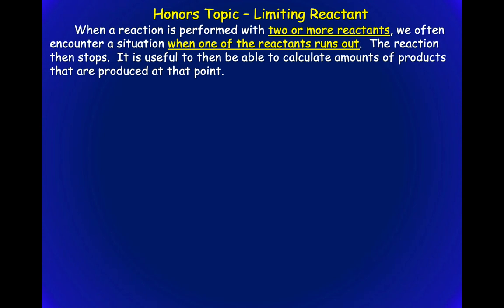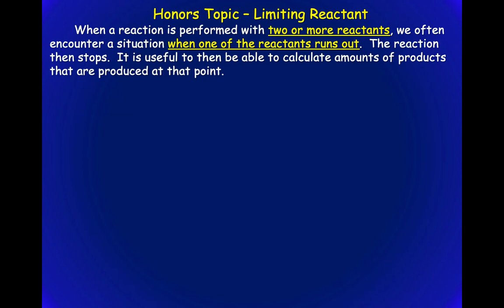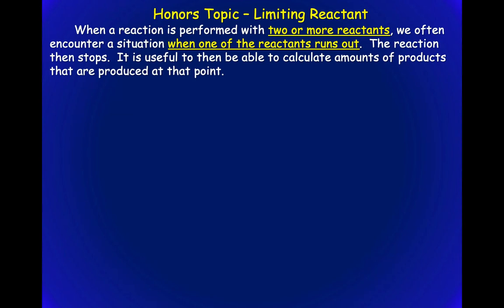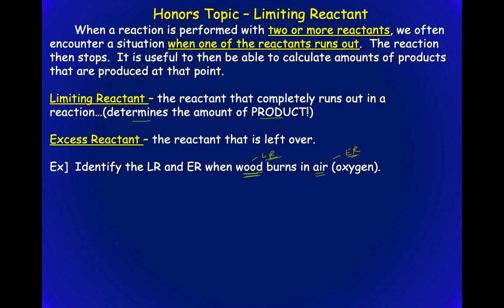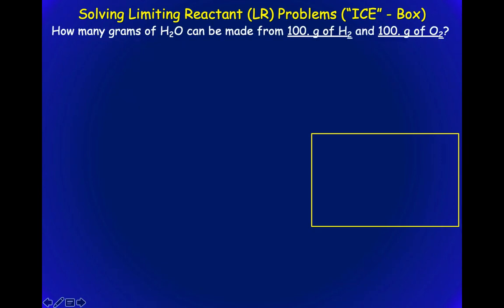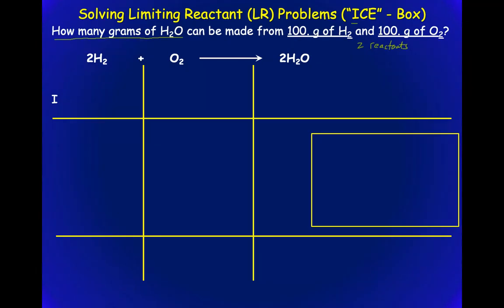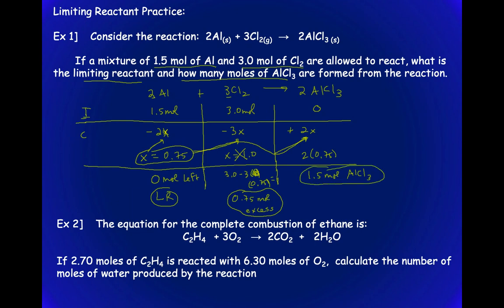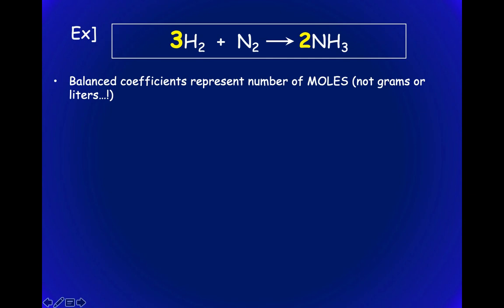Unit 7.9 - Limiting Reactant Probs